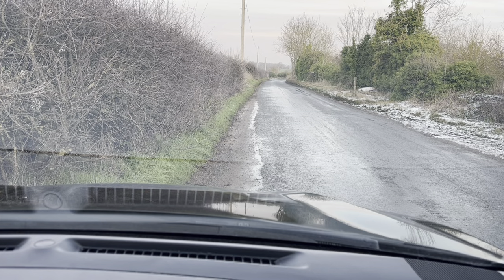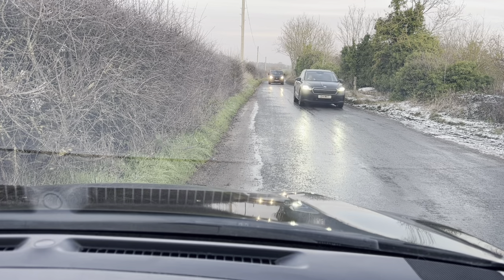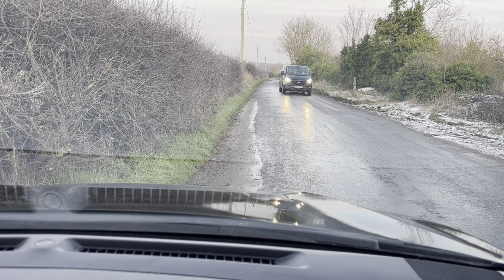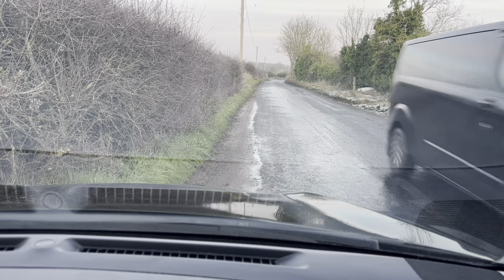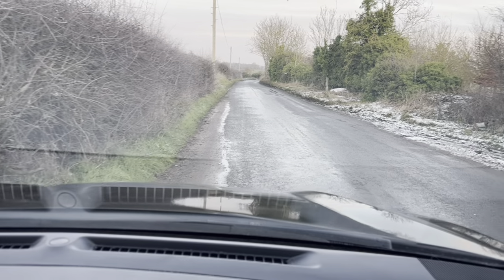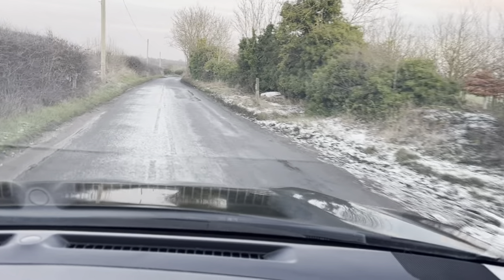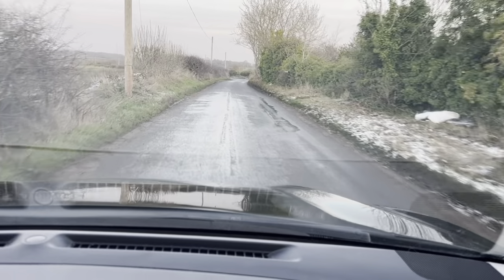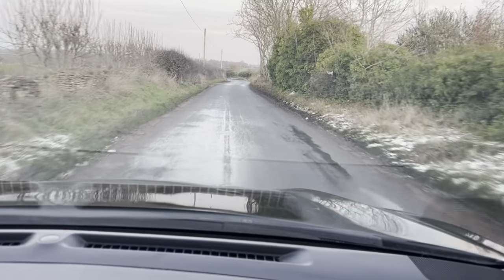Virtual Test Drive 2019 NISSAN QASHQAI 1.3L DIG-T ACENTA PREMIUM